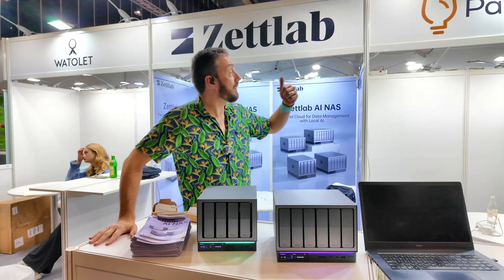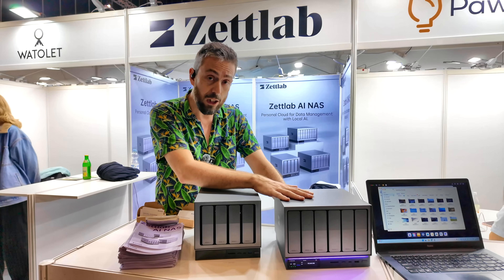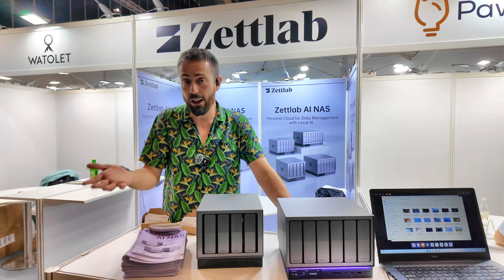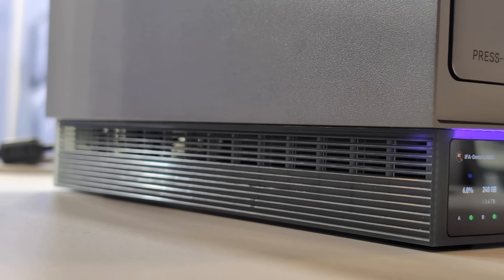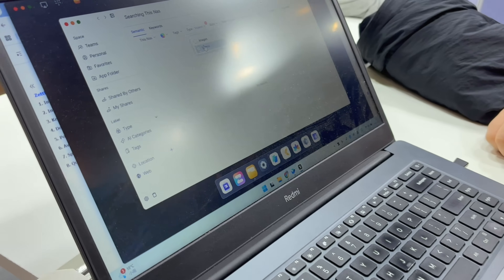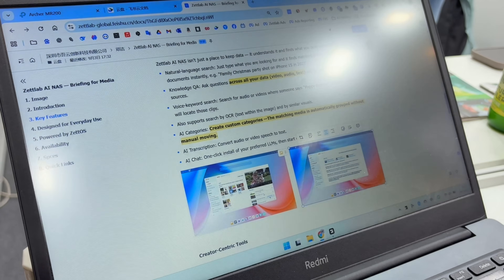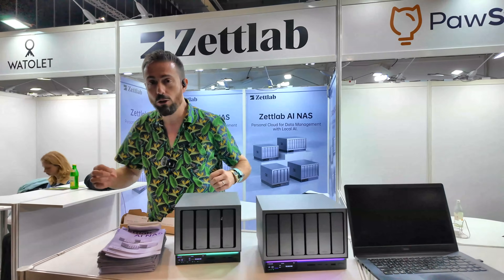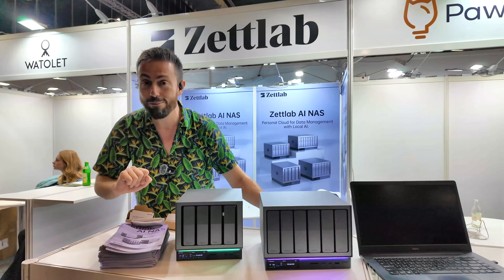Zettlab NAS - UPDATES @ IFA 2025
A New AI Ready NAS Entering the Market - The Zettlab D4, D6/D8 Ultra

Video Chapters
00:00 Zettlab returns to IFA after 1 year
00:29 D4 & D6 crowdfunding progress and shipping timeline
00:46 Ultra series updates and software changes
01:02 Mobile app early testing (photos, video, limited features)
01:23 D4 & D6 shipping in September, Ultra in October–December
01:41 Ultra hardware changes – improved cooling & vents
01:57 Software feedback addressed (search & results)
02:22 New consolidated search results across file types
02:50 Enhanced knowledge base for deeper data queries
03:30 Dual-layer AI use: semantic search + knowledge base
03:47 Positive signs of product maturity at IFA